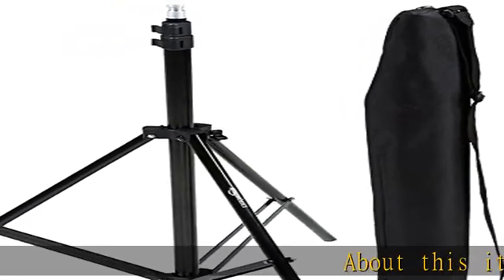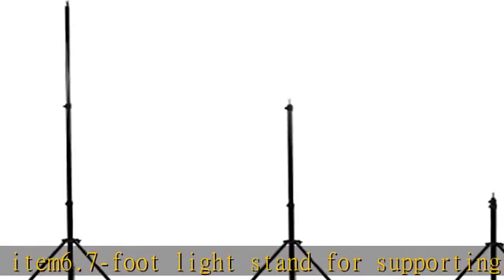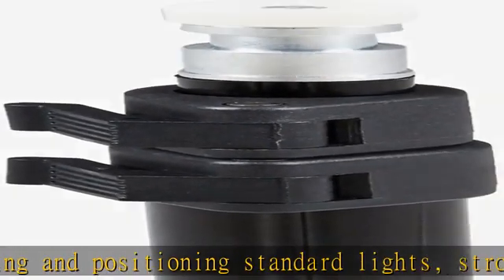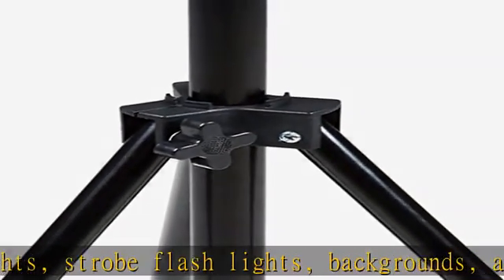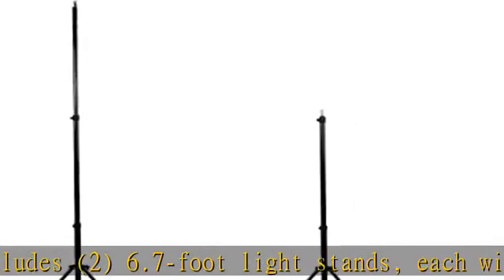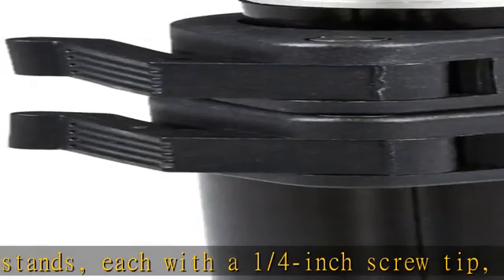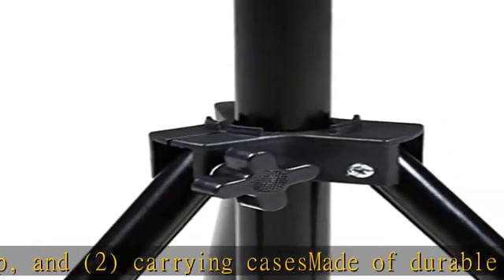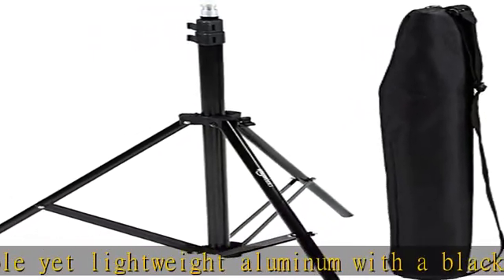Amazon Basics Aluminum Light Photography Tripod Stand with Case - Pack of 2, 2.8 - 6.7 Feet, Black